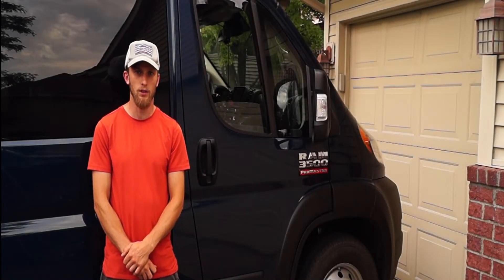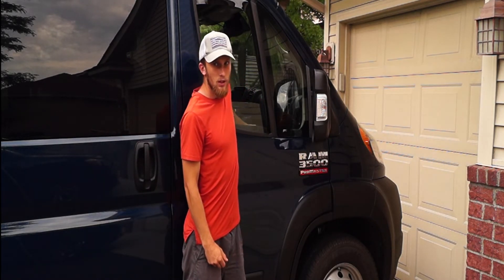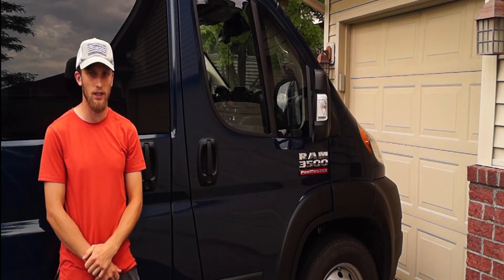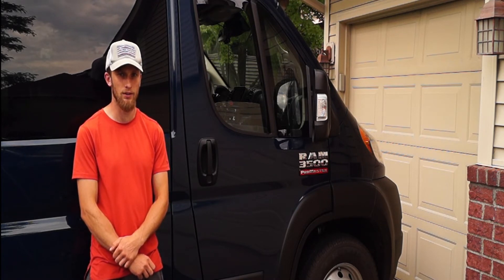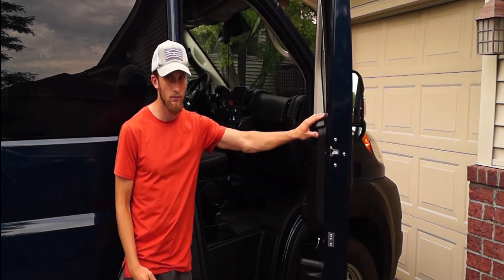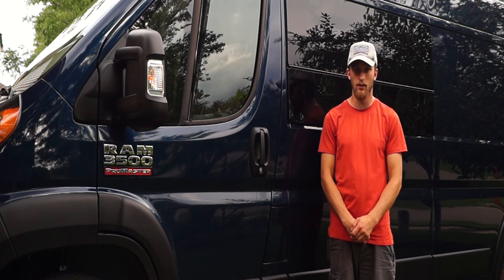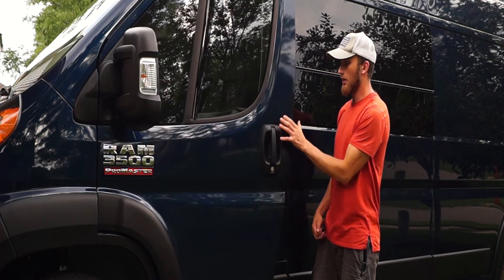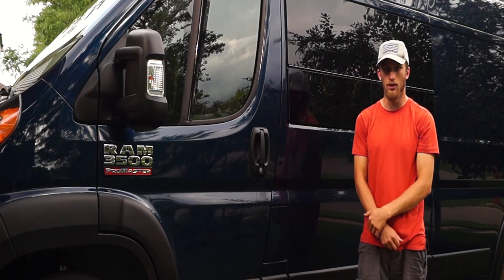ThunderBolt Locks Even Better with 2022 ProMaster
In the past, integrated ThunderBolt Locks in RAM ProMasters were defeated by RAM's lock design. The 2022 ProMaster changes this. I cover the utility and features of the ThunderBolt locks I installed on my ProMaster.

0:00 - Introduction
0:15 - Demonstration
1:18 - How the locks work in the interior
1:58 - Pitfalls